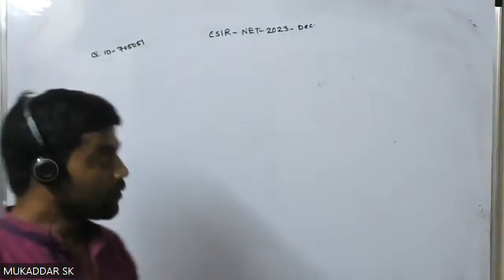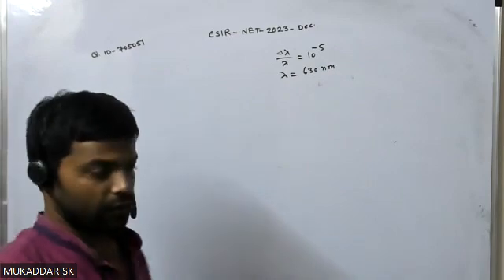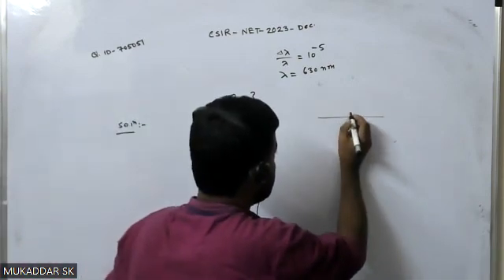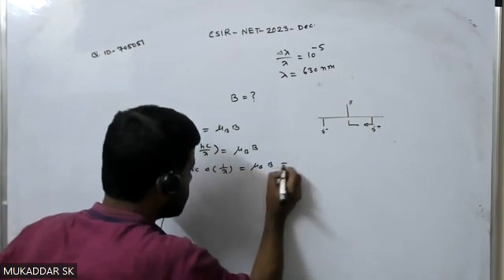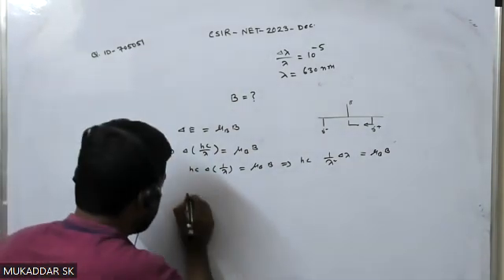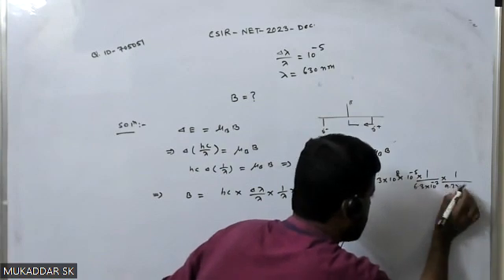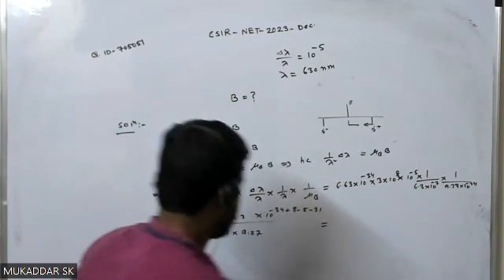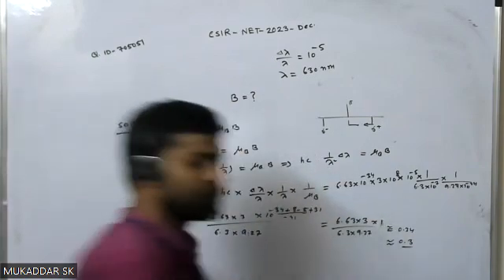CSIR NET Physics Solution DEC 2023: Atomic and Molecular Physics| Zeeman Effect QID 705051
Welcome to our comprehensive solution guide for the CSIR NET Physics December 2023 exam, focusing on Atomic and Molecular Physics, with a special emphasis on the Zeeman Effect and addressing Question ID: 705051.

In this tutorial, our expert instructors delve into the intriguing field of Atomic and Molecular Physics, specifically exploring the Zeeman Effect phenomenon. Whether you're a CSIR NET exam aspirant or an enthusiast eager to deepen your understanding of atomic and molecular interactions, this video is tailored to meet your requirements.

Key highlights of this session include:

- Detailed explanation of the principles underlying Atomic and Molecular Physics, with a focus on the Zeeman Effect.
- In-depth analysis of the spectral shifts and splitting observed in the presence of an external magnetic field.
- Step-by-step solution to Question ID: 705051, providing comprehensive insights into the problem-solving methodology.
- Expert tips and strategies to enhance your comprehension and excel in your exam preparation.
- Practical demonstrations and examples to elucidate key concepts related to the Zeeman Effect in Atomic and Molecular Physics.

Equip yourself with the essential knowledge and skills required to tackle the challenges of Atomic and Molecular Physics in the CSIR NET Physics exam. Join us as we unravel the intricacies of the Zeeman Effect and empower you to succeed in your academic pursuits.